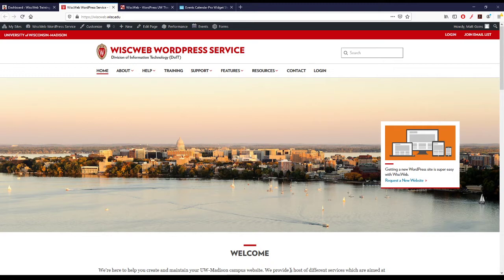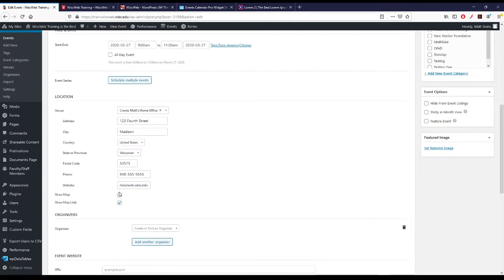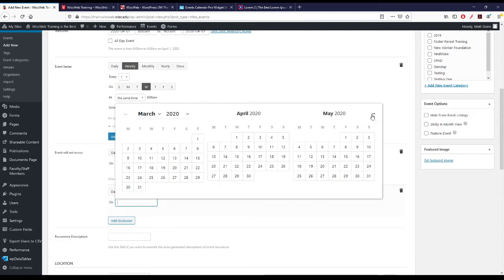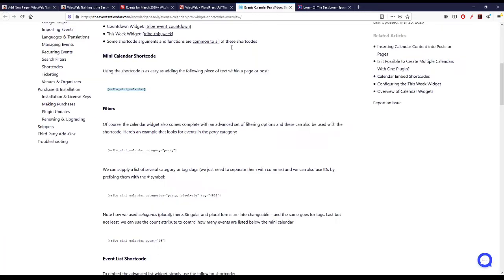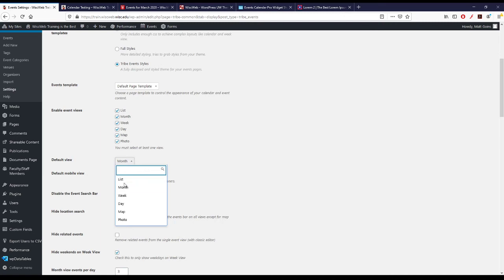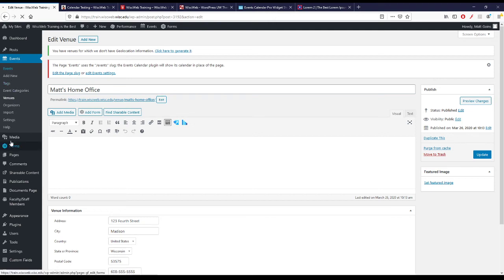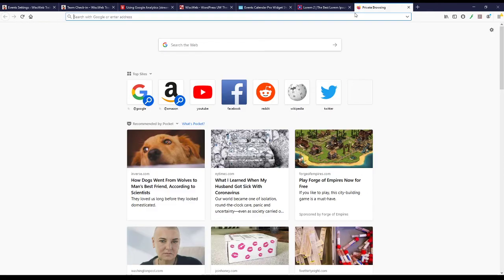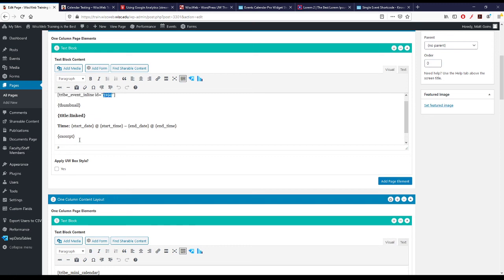WiscWeb - Using the Events Calendar Plugin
Recorded training session introducing users to using the Events Calendar plugin.